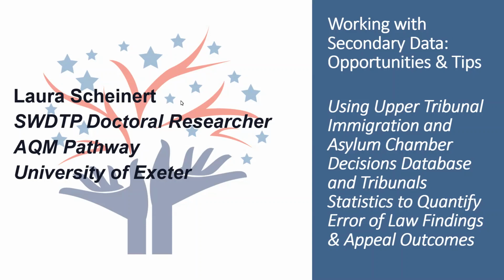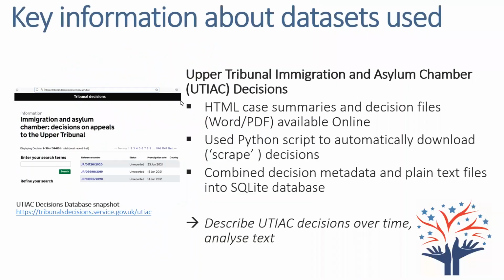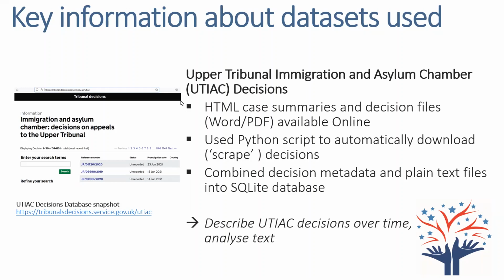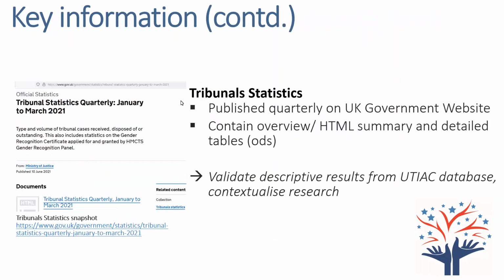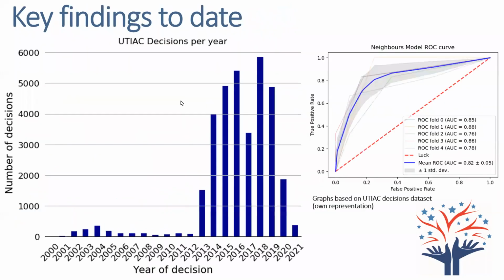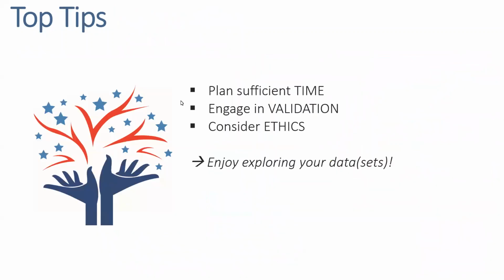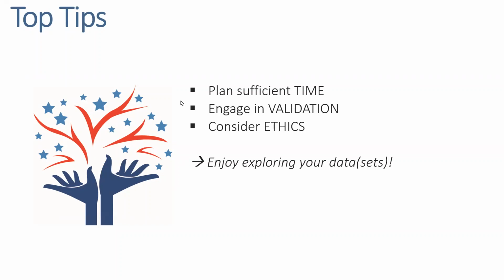Working with Secondary Data: Tribunal Immigration Database - Laura Scheinert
Listen to Laura Scheinert talk about her experience using Upper Tribunal Immigration and Asylum Chamber Decisions Database and Tribunals Statistics secondary dataset to quantify error of law findings and appeal outcomes.

Speaker: Laura Scheinert
SWDTP Doctoral Researcher at University of Exeter
Advanced Quantitative Methods pathway